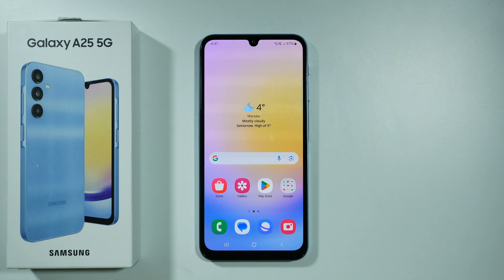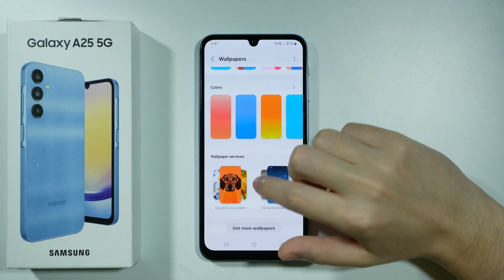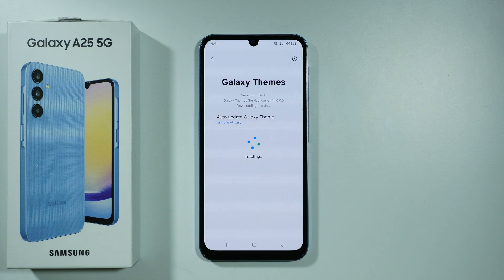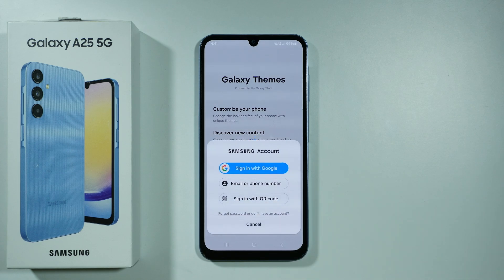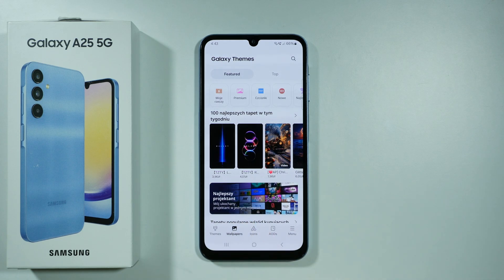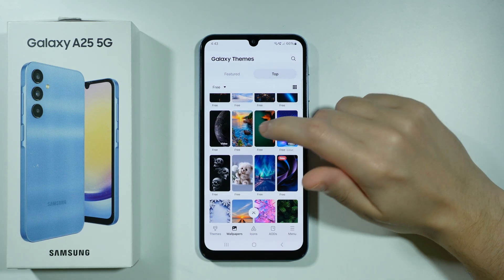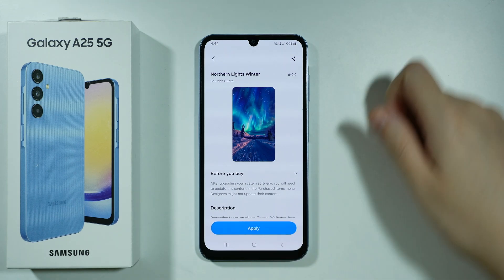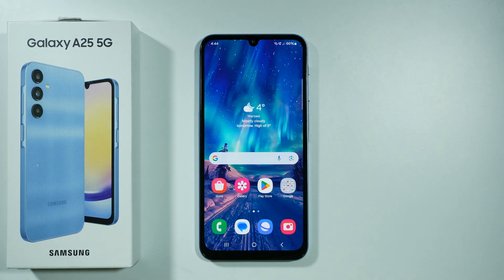Samsung Galaxy A25 5G: How to Download FREE Wallpapers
In this video, we show you how to download free wallpapers on your Samsung Galaxy A25 5G. Explore various websites and apps to find high-quality, free wallpapers to personalize your device. Follow our easy steps to set up stunning new backgrounds for your home and lock screens. Watch now to transform the look of your Galaxy A25 5G with beautiful, free wallpapers!